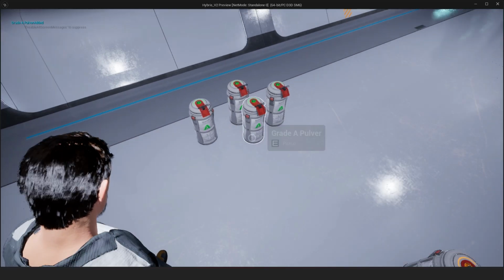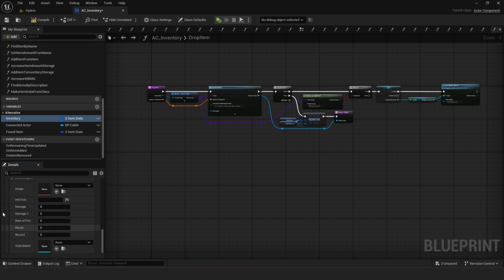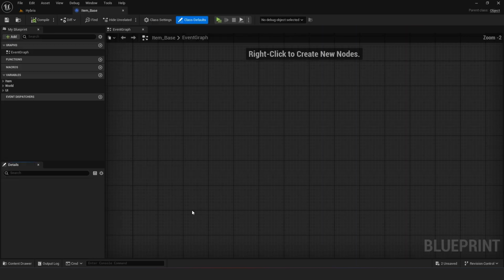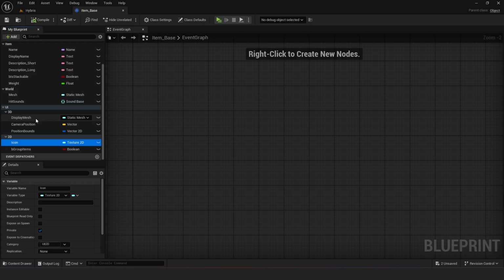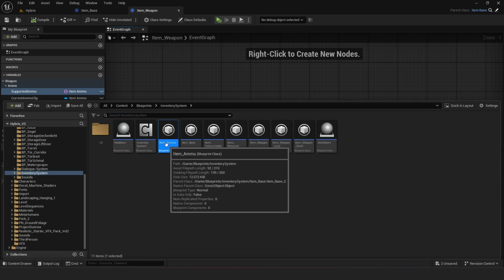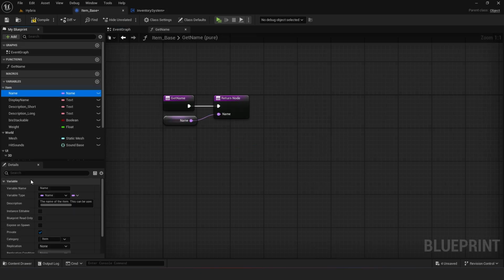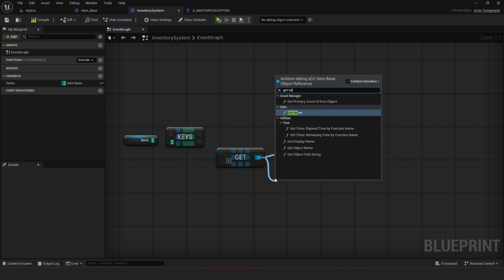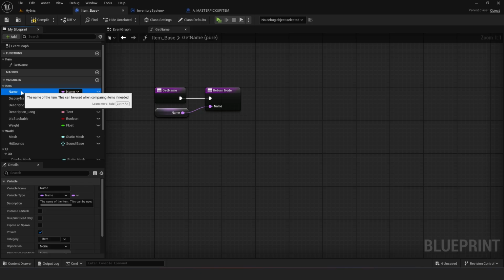UE5 | Hybris Inventory Remake - Pt1